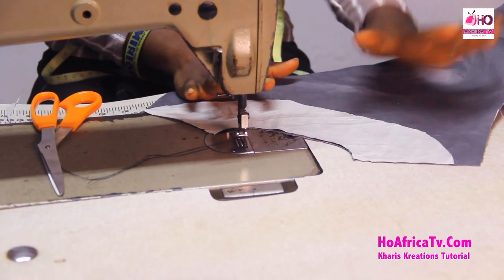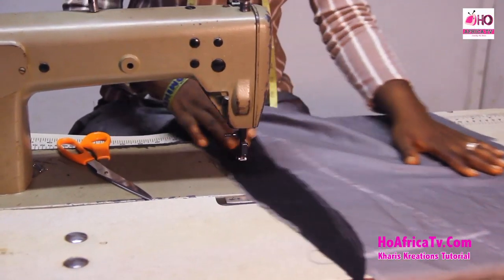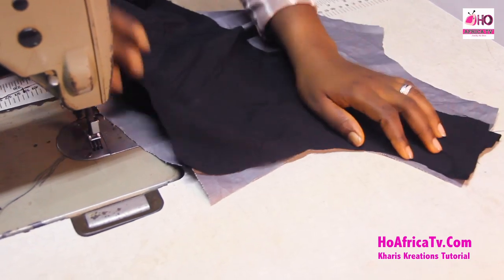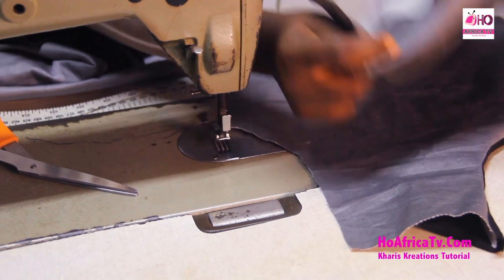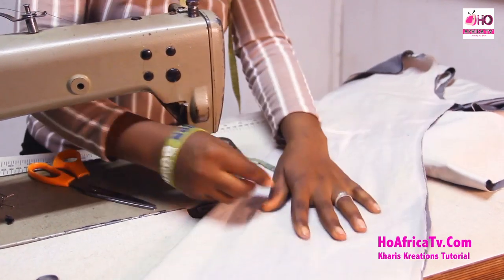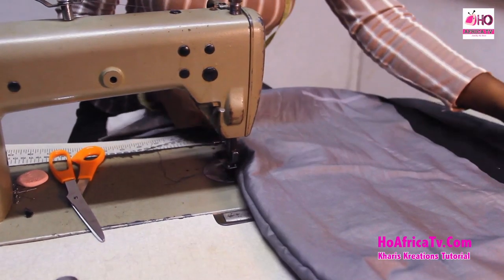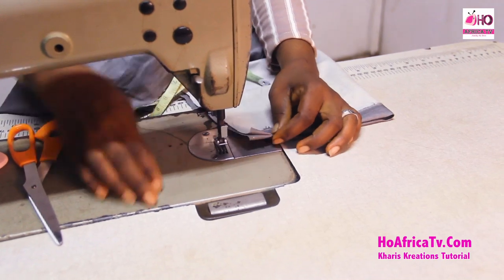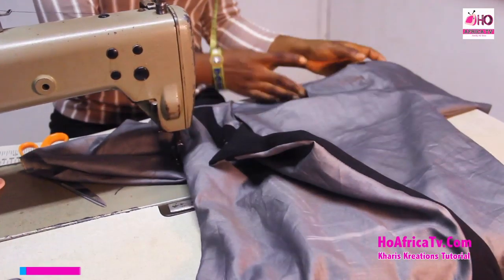How To Sew An Overlap (Wrap Dress) Pt 2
Learn How To Sew An Overlap (Wrap Dress) by Simeon Grace with Kharis Kreations Tutorial